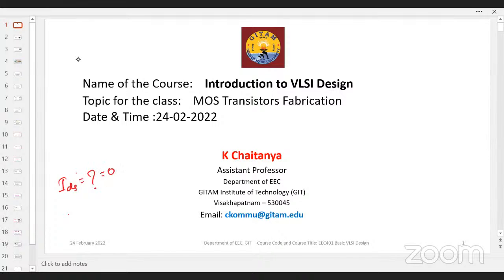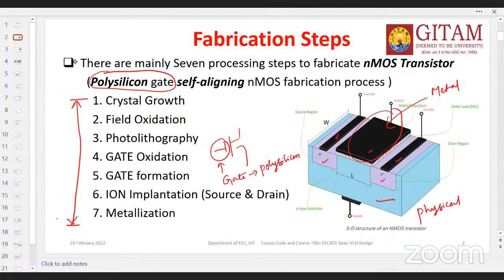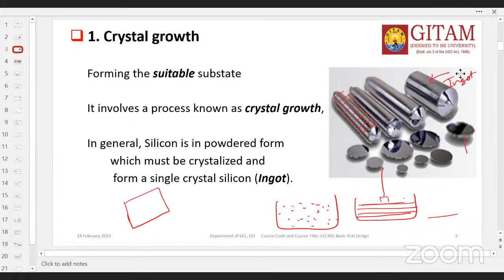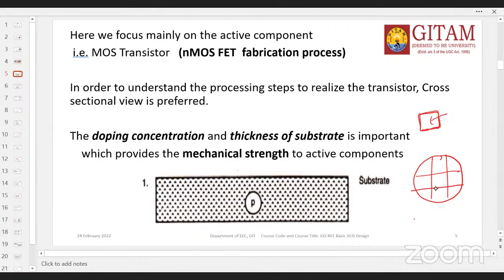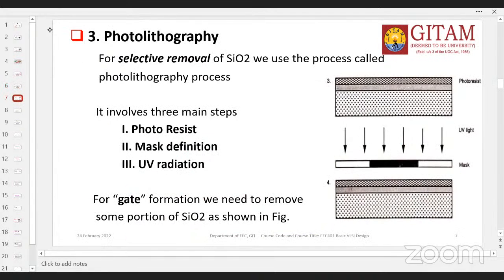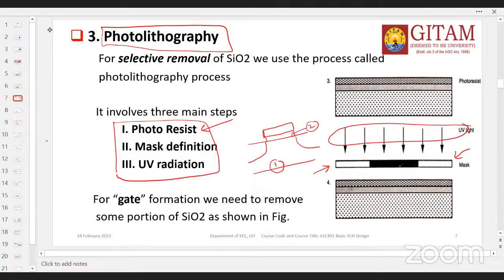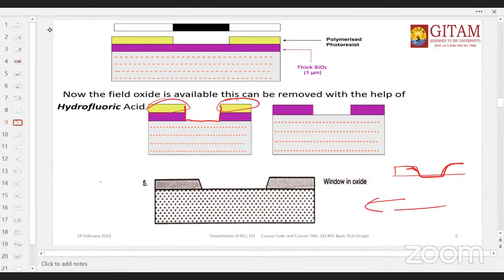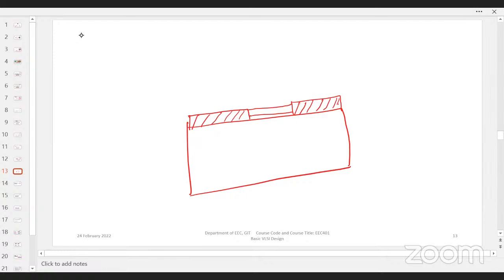Chaitanya Kommu's Personal Meeting Room